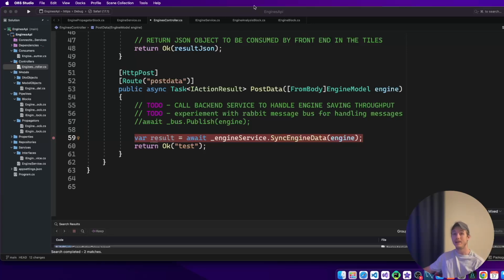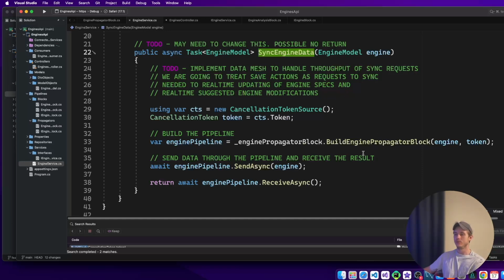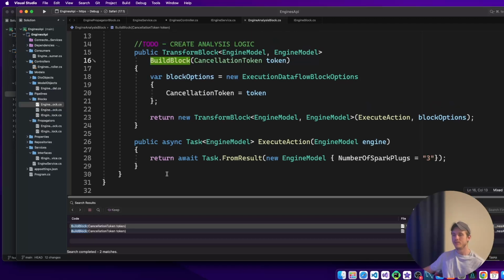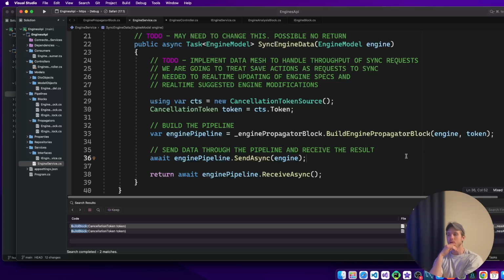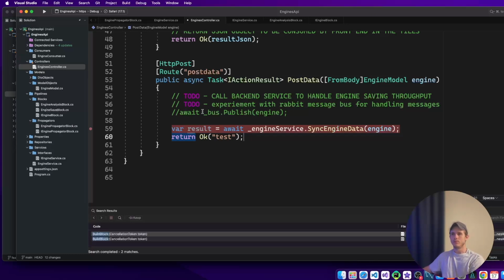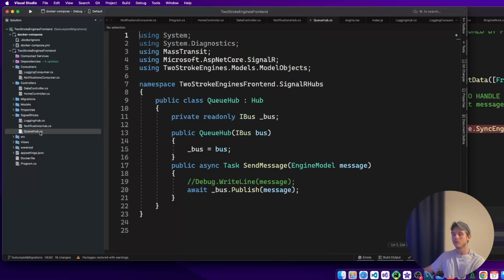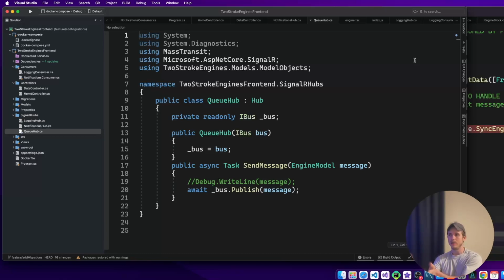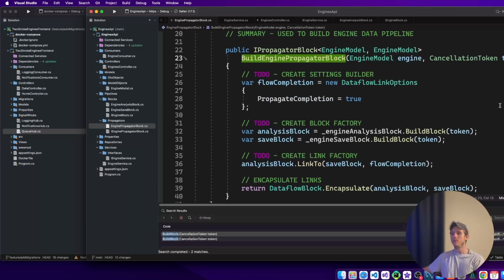Software Engineer Daily Standup - .NET APIs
.NET API experimentation and prototyping.